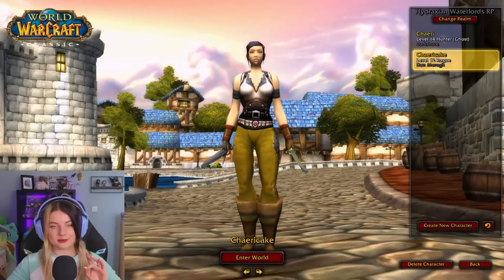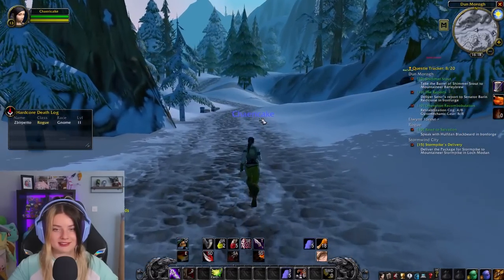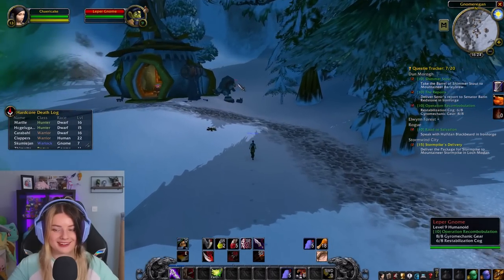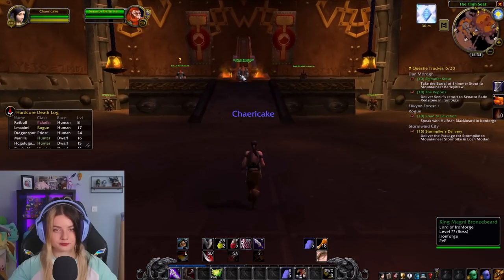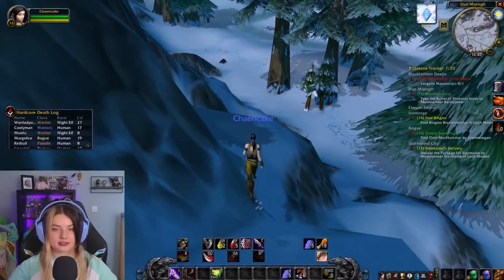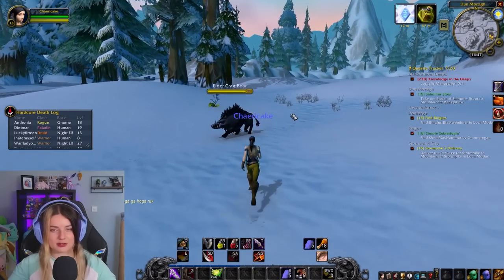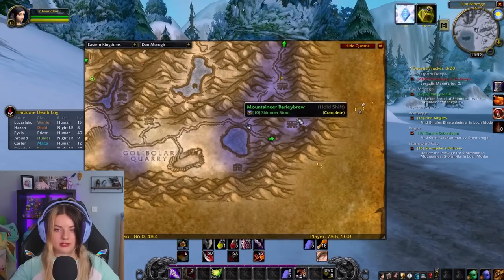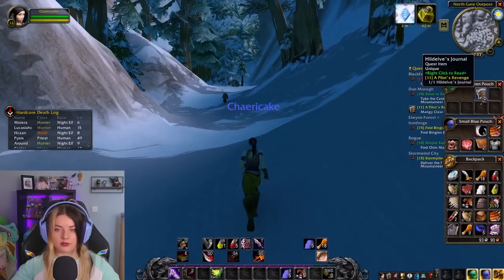[ASMR] Making Hardcore Classic WoW Cozy ⚔️ Relaxing Rogue Leveling in Dun Morogh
✨ Don't let your browser hold you back any longer and level up with Opera GX ✨ In today's ASMR video I'll be leveling my rogue in Hardcore World of Warcraft: Classic. Trying to make it as relaxing as possible!

Direct supports will be used for improving the quality of my content.

~ Chaeri

00:00 - 00:40 Intro
00:41 - 02:43 OperaGX
02:44 - 51:34 Leveling